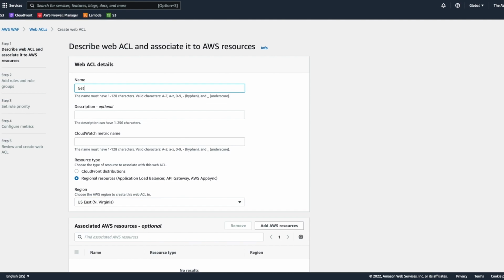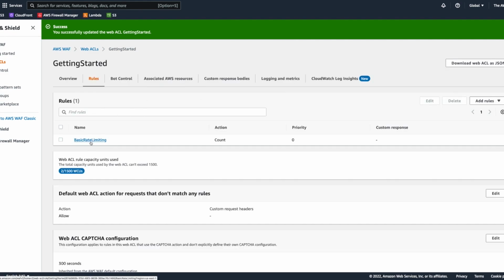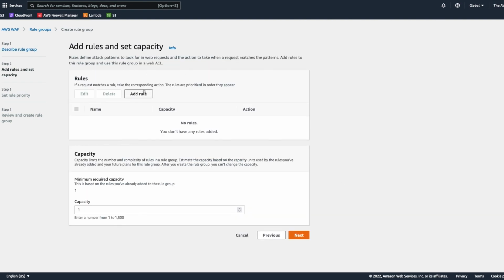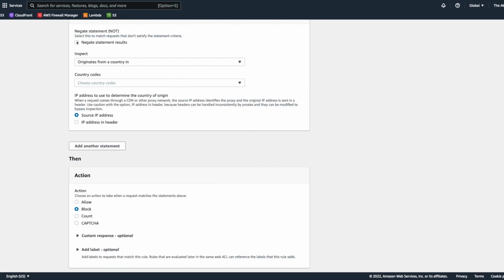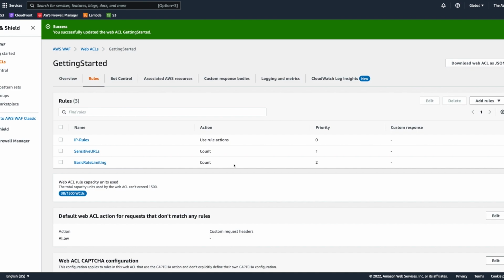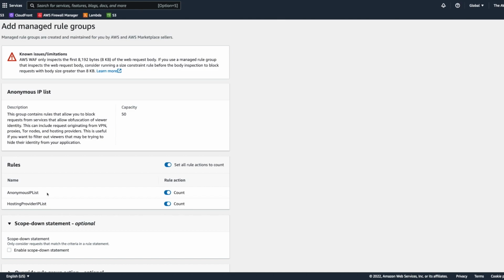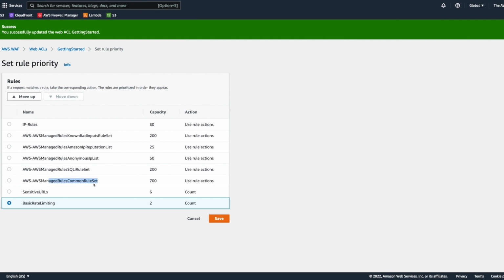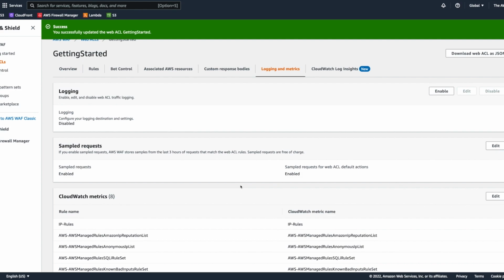Getting Started with AWS WAF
Ever wondered which rules go in a new AWS WAF Web ACL? Well, worry no more...

AWS WAF Automations solution: